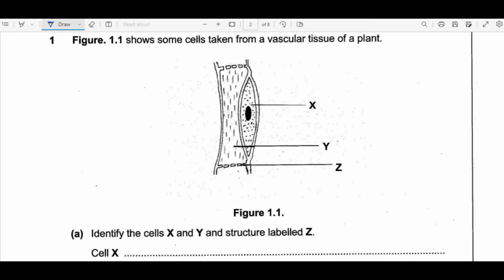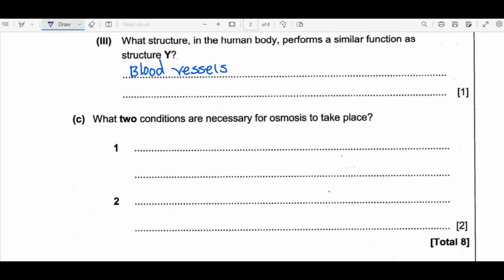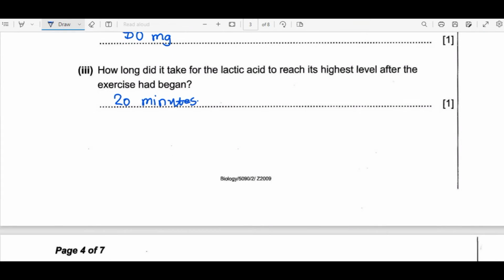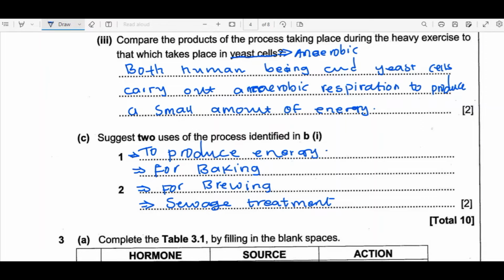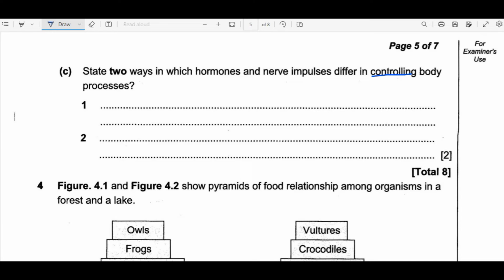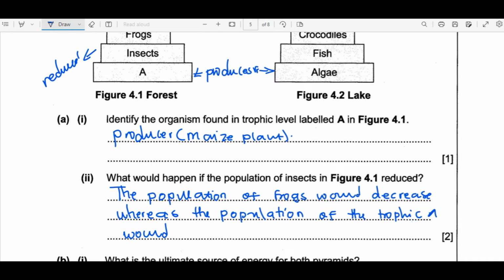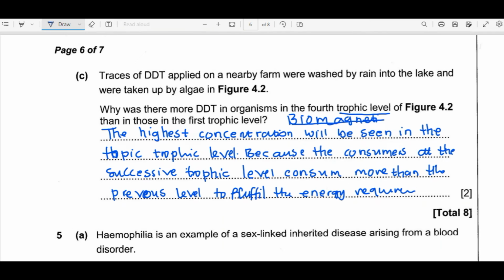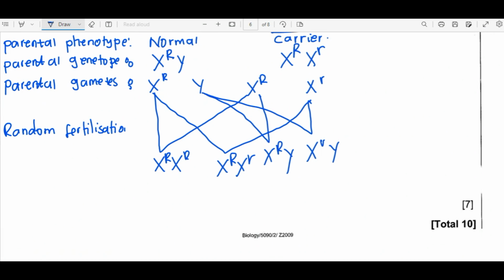BIOLOGY PAPER 2 2009 INTERNAL